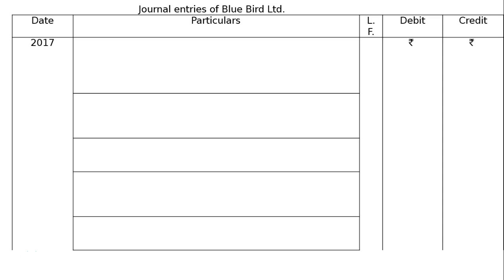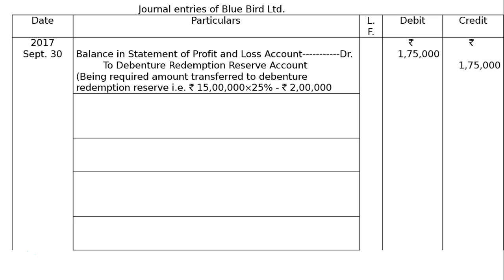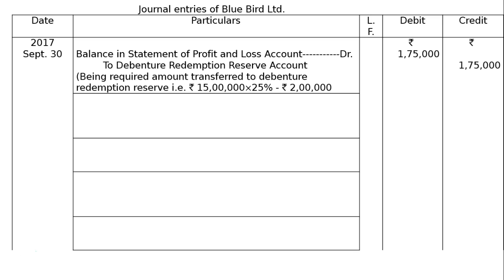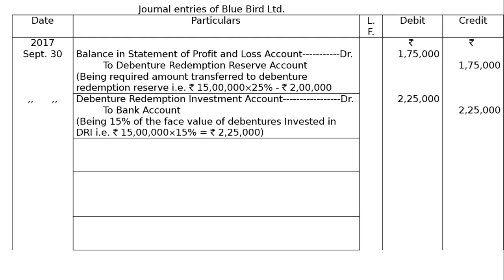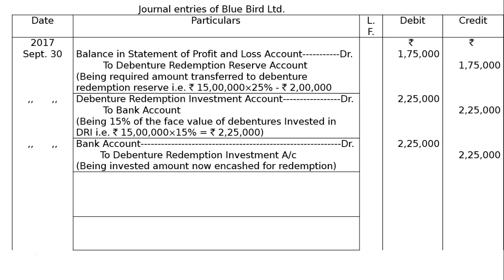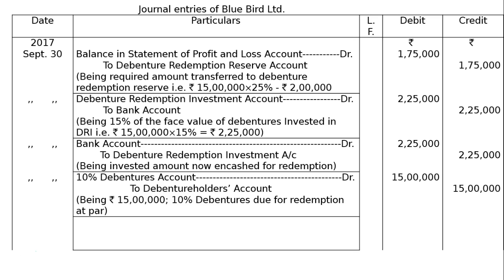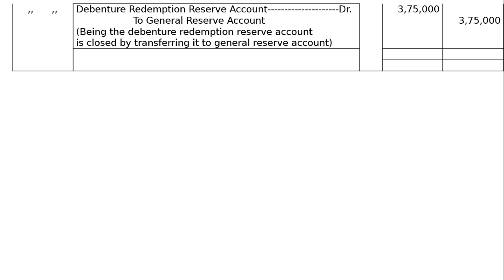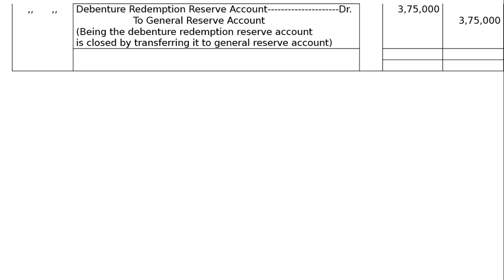XII - Chapter-10 - Redemption of Debentures - Ex-15